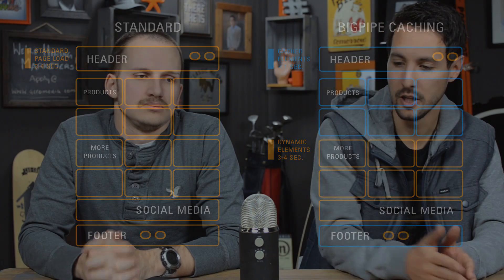✅ ▶️ The Best Features of Drupal 8 - Bigpipe Caching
With the release of Drupal 8 came a lot of great new functionality. We have developed a mini-series outlining the top 6 features chosen by Shawn and will let you know how they affect Drupal sites and their impact specifically for e-commerce.

High Five! A web series from the beautiful minds at Acro Media. We've been in the ecommerce and web development industry since 1998 and have some knowledge of the online business world we'd like to share. Also, we think we're pretty funny.